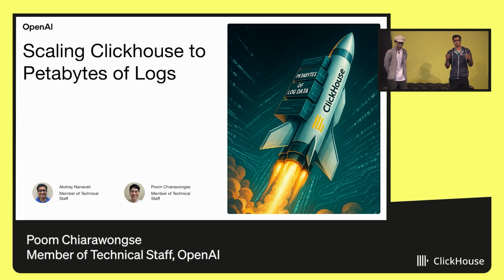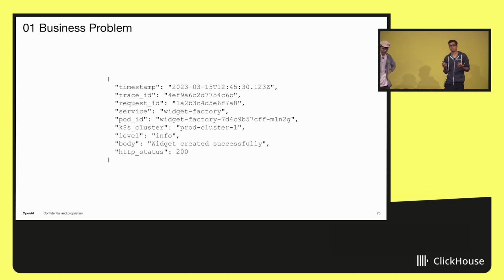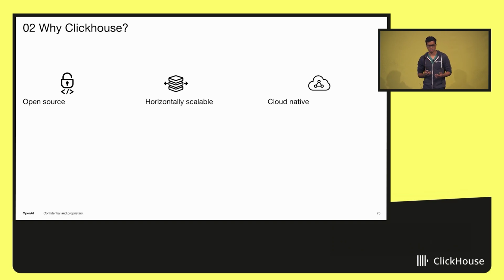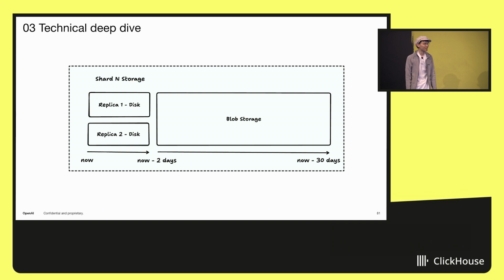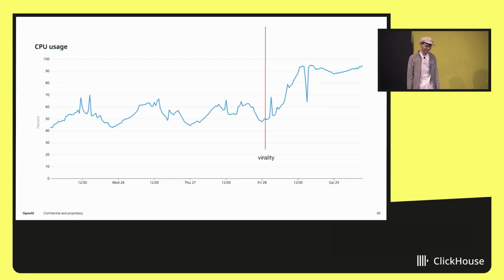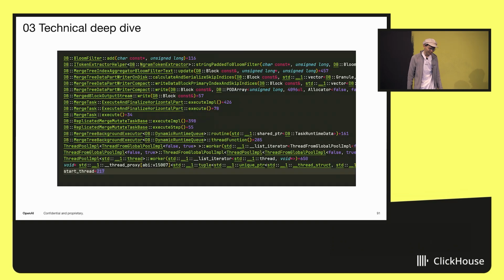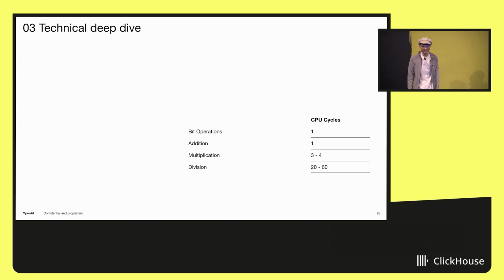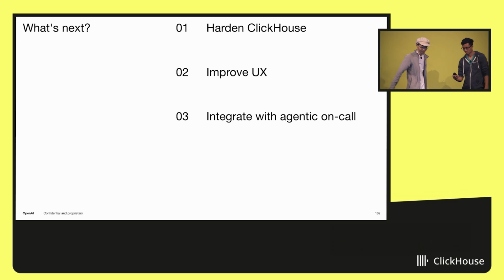ClickHouse Performance Tuning: Optimizing Bloom Filters for 40% CPU Reduction on Petabyte Logs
Akshay Nanavati and Poom Chiarawongse, Members of Technical Staff at OpenAI, share how the OpenAI observability team scaled ClickHouse as ChatGPT adoption, and log volume, skyrocketed.

Session recording from Open House, the ClickHouse user conference.

OpenAI's observability platform uses the ClickHouse columnar database to ingest and query petabytes of log data per day, providing a solution for extreme-scale, high-cardinality telemetry. This monitoring solution is built on a single ClickHouse cluster with 90 shards, each with multiple replicas, demonstrating a horizontally scalable and cloud-native architecture capable of handling data growth of over 20% month-over-month. The system processes petabytes of container logs daily, a volume equivalent to 2 billion photos. To optimize query performance on this petabyte-scale dataset, OpenAI employs a tiered storage strategy, keeping the most recent two days of high-priority log data on local disk for fast access while archiving older data in blob storage. This architecture is transparent to users, who can query all data via SQL without needing to know its physical location.\n\nClickHouse offers the scalability and resilience required for high-volume telemetry processing, as proven when OpenAI's log volume grew 50% overnight. To manage this surge, they scaled the cluster by adding a third, dedicated query-only replica, which successfully isolated expensive queries from the ingestion path and maintained system stability. This demonstrates a practical approach to handling sudden increases in telemetry data. The platform also leverages flexible indexing for performance tuning, allowing engineers to enable indexes like Bloom filters to accelerate queries on high-cardinality data, such as trace or request IDs, while disabling indexes that might slow down ingestion.\n\nA key benefit of using an open-source solution like ClickHouse is the ability to perform deep performance tuning. When high ingest rates caused over 50% of CPU utilization to be spent on building Bloom filters, profiling revealed that a single slow division instruction in the source code was the bottleneck. OpenAI engineers patched the ClickHouse code base with a one-line change, replacing the division with faster multiplication and bit-shift operations. This optimization resulted in an immediate 40% reduction in CPU usage during ingestion, a fix that was subsequently upstreamed to the open-source project. The platform's native SQL interface is another critical capability, as it enables direct integration with AI models and agents that can programmatically query observability data to diagnose alerts.